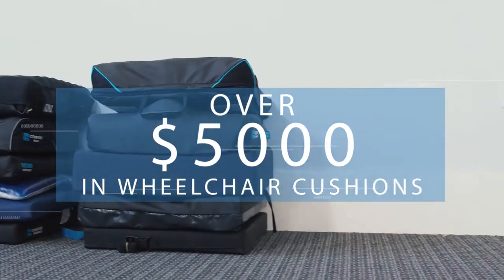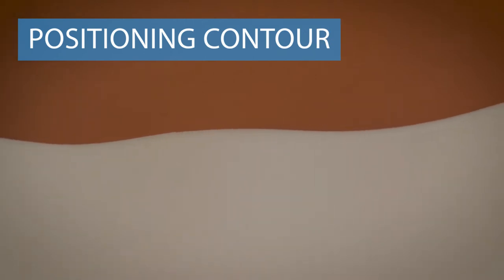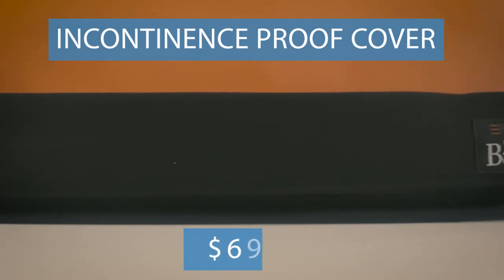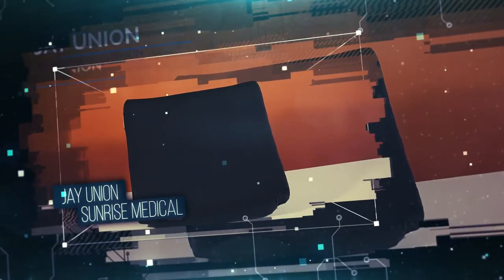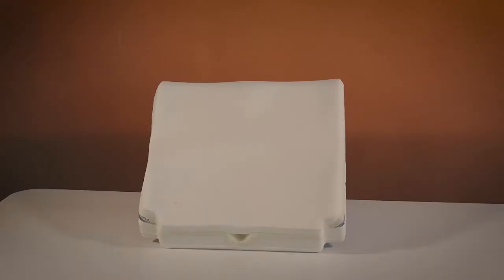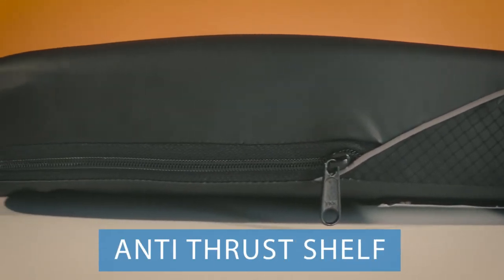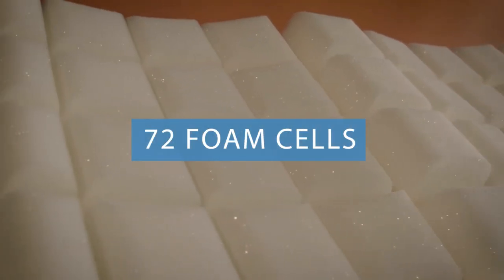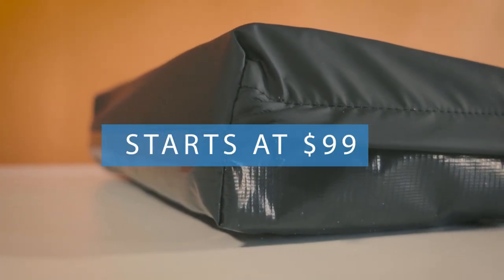The Top 5 BEST Foam Wheelchair Cushions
After hundreds of hours of testing, we break down our list of the top 5 best foam wheelchair cushions.  Learn more and view prices at the following links:

We put over $5K worth of wheelchair cushions through our 70 point test, so be sure to check out our other reviews and buying guides for more information so that you can make the best choice for your wheelchair cushion.

Rehabmart was founded by two occupational therapists with a passion for helping people find answers to common healthcare struggles.

Foam wheelchair cushions have come a long way from being featureless mushy bricks.  But it can still be difficult to understand the differences between them.  That's why we put over $5000 worth of cushions through our 70 point test to whittle them down to the best of the best.

These are our picks for the 5 best wheelchair cushions in the foam category.

Number five shows us that there's nothing wrong with being basic.  The Jay Basic wheelchair cushion from Sunrise Medical is composed of high density molded foam that is lightly contoured on the bottom to better fit sling style wheelchairs and contoured on the top to promote good posture and leg abduction.  These features combine with an incontinence proof cover to make this cushion a great value at just $60.

Number four on our list proves that you really can't have too many positioning options.  The Support Pro wheelchair cushion from The Comfort Company is composed of a single piece of high resiliency foam with a coccyx cutout and waterfall front to reduce pressure on your legs.  From there, you can decide between Zero Elevation, Wedge, Anti thrust, Pommel, or even the company's quadra gel options to craft a cushion with the right balance of positioning and pressure reducing features.  A beautiful, well crafted water resistant cover rounds out the Support Pro which comes in at just under $100 for most options without gel.

Number three on our list takes foam layering technology to the next level.  The Jay Union wheelchair cushion from Sunrise Medical combines four layers of foam to create a cushion with a sturdy base, contoured positioning mid section, a super soft low shear top, and another layer that has a liquid filled well for supporting your tailbone.  Even the Union's cover has two layers with the inner layer designed to be totally waterproof and the outer layer designed to be comfortable, breathable, and even anti bacterial.  At just over $300, the Jay Union wheelchair cushion earned our pick for the most advanced wheelchair cushion in the foam category.

Coming in at number two on our list is the amazingly comfortable and affordable Curve wheelchair cushion from The Comfort Company.  Tapered leg abductors get wider towards the back of the cushion to support your hips, a medial thigh separator helps support an upright posture, and a mild anti-thrust shelf provides additional stability.  Two different cover options from the Comfort Company round out a seriously stylish cushion that for just $60 earned our pick as the best value in the foam category.

And finally, our pick for the best wheelchair cushion in the foam category goes to the Geo-Matt Contour wheelchair cushion from Span America, with its every detail designed to maximize pressure reduction and skin protection.  Composed of 72 independently moving supportive foam cells, the Geo-Matt Contour conforms to your every move while the high density contoured foam base is lightly curved on the bottom to prevent sagging in sling wheelchairs, then contoured on the top to relieve pressure on your legs and encourage an upright posture.  An incontinence proof cover with a super soft low-shear top wraps up the well constructed Geo-matt Contour wheelchair cushion and it doesn't break the bank at just $100.

So there you have it, our picks for the five best wheelchair cushions in the foam category.

But choosing the right wheelchair cushion is a deeply personal decision so be sure to check out our other reviews and buying guides for more information so that you can make the best choice for your wheelchair cushion.